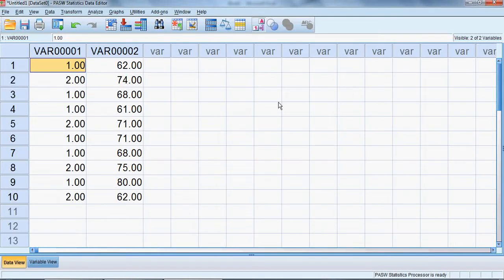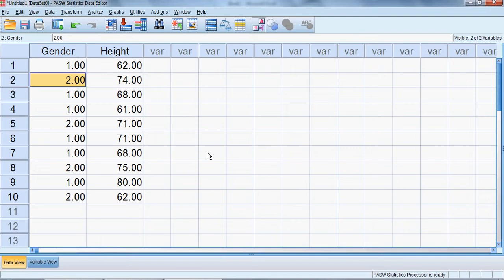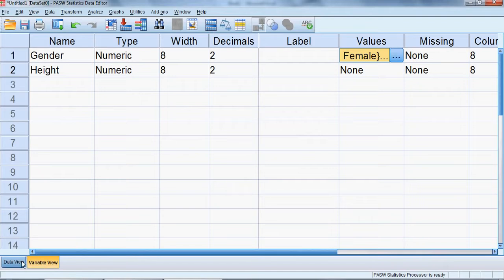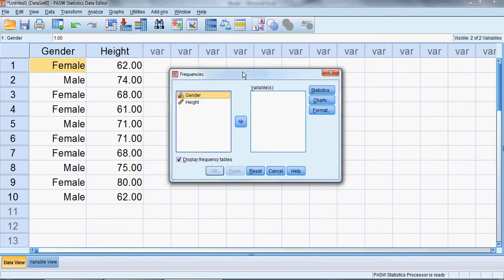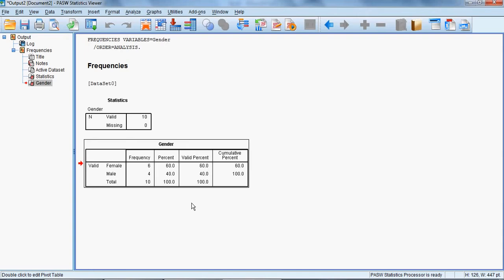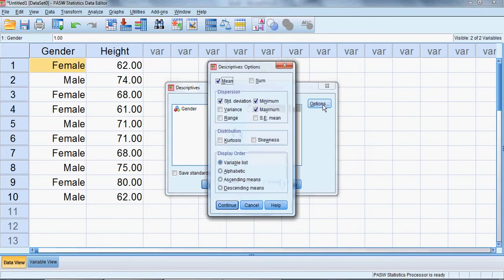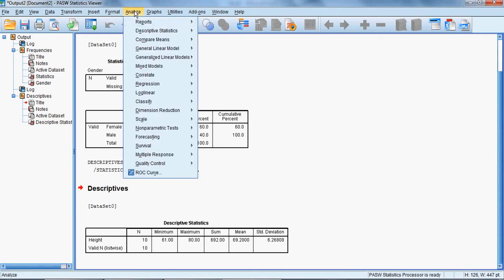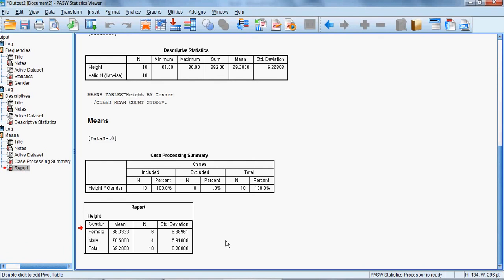SPSS for Beginners - Part 2 (Frequency Counts and Descriptive Statistics)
Learn how to use SPSS for your working or research purpose.